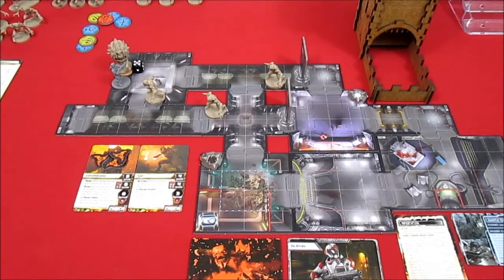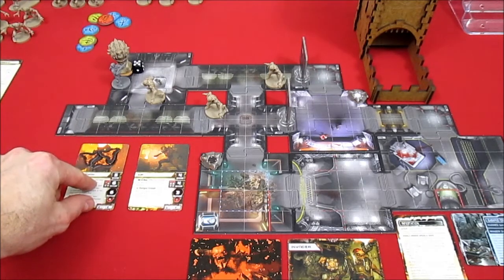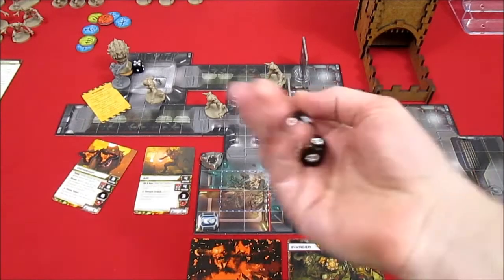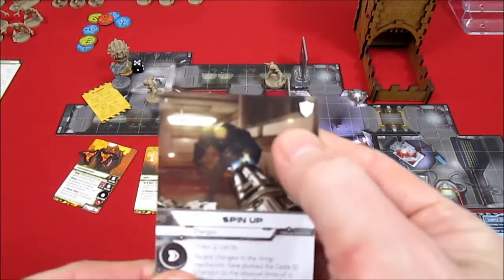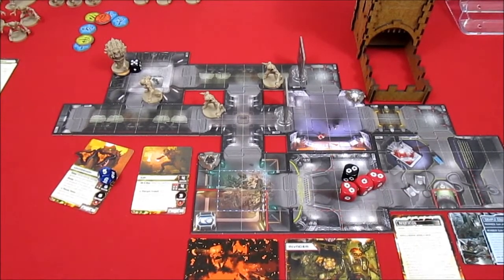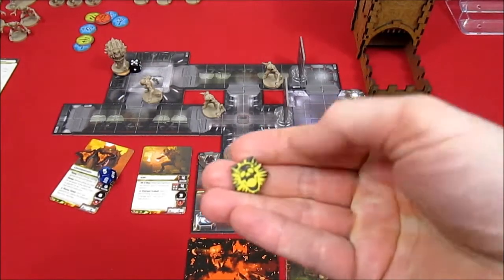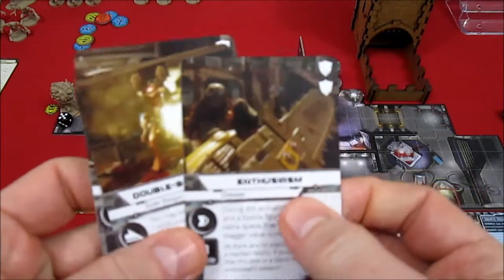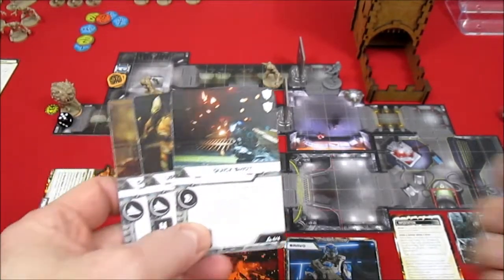Doom: Knee Deep in the Dead: Episode 7 Finale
Secret identity of the Solo Marine revealed - he is the Frikin Flash!!